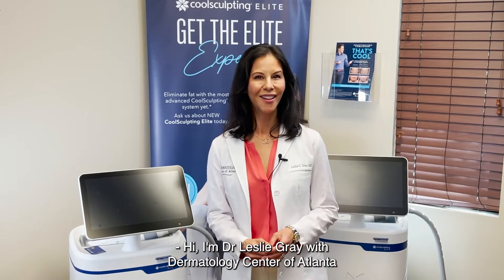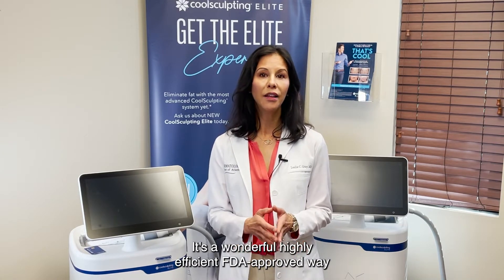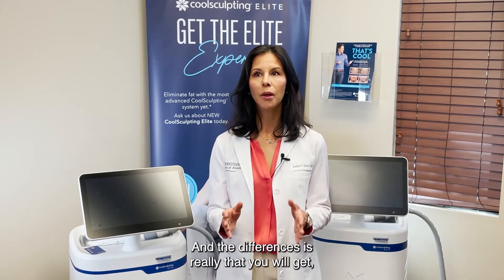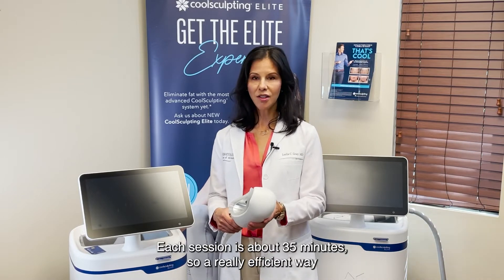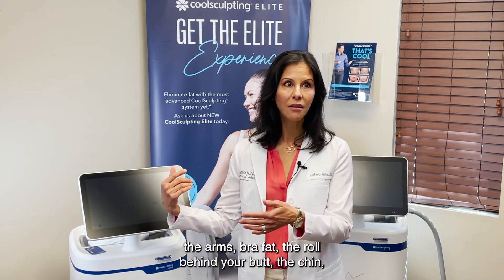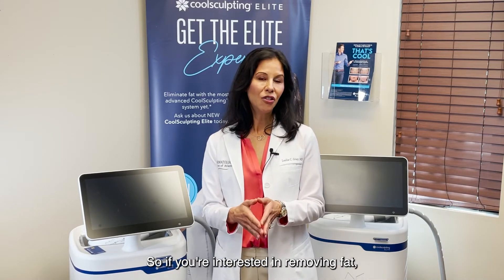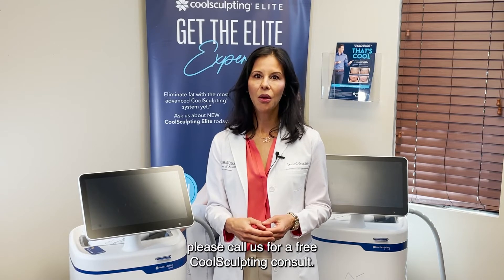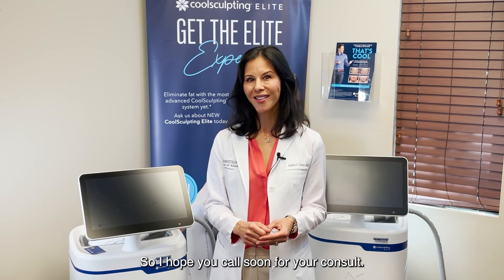Dr Gray introduces CoolSculpting Elite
DCA is thrilled to announce our new CoolSculpting Elite systems! In this video, Dr. Gray talks about CoolSculpting Elite and how it is new and improved from the original CoolSculpting procedure.

CoolSculpting Elite is the most advanced noninvasive fat reduction technology and the one and only treatment that is FDA-cleared to eliminate fat in 9 different areas of the body.